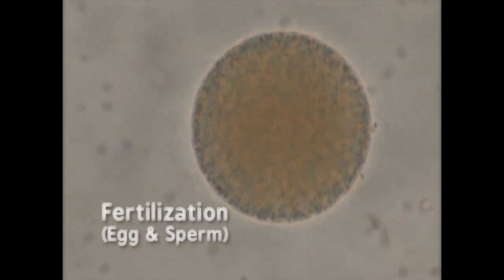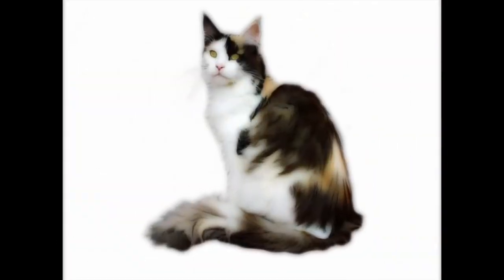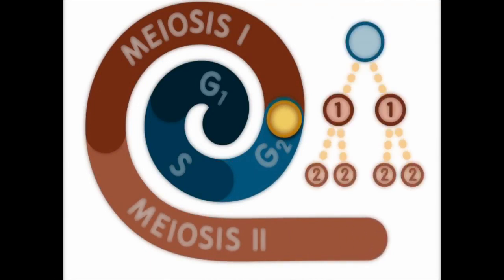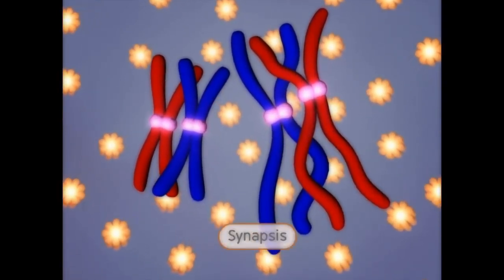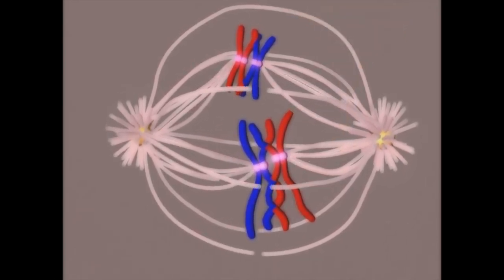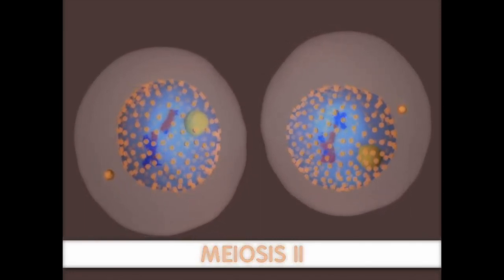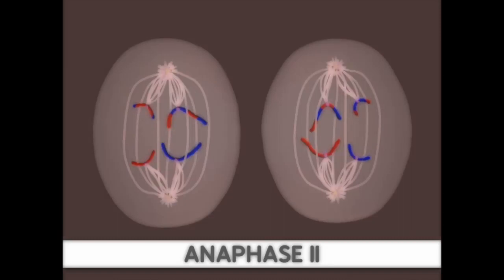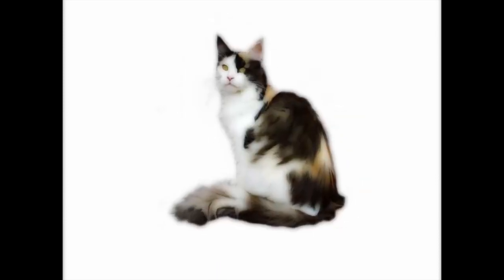MIOSIS - MADE SUPER EASY - ANIMATION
MEIOSIS - MADE SUPER EASY - ANIMATION